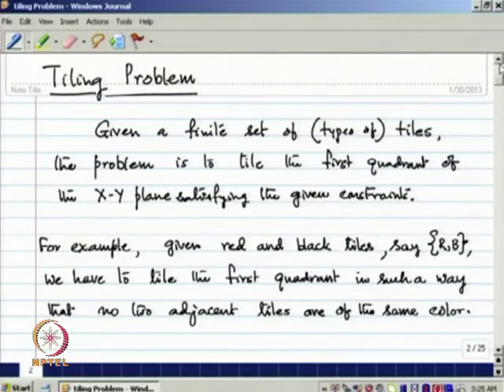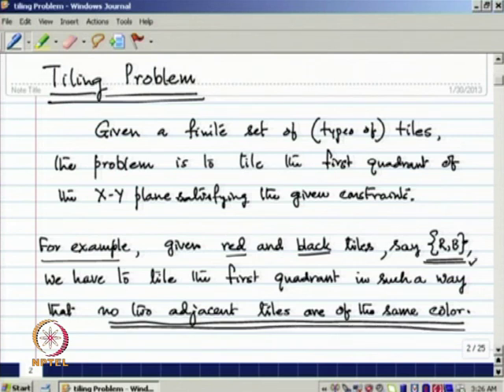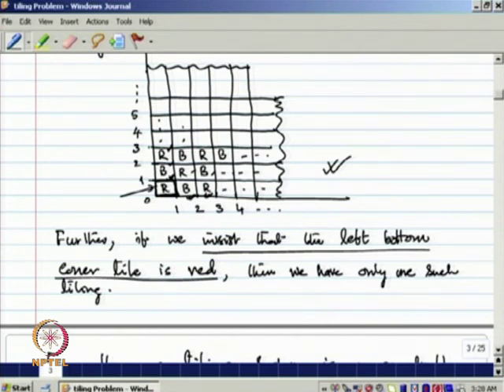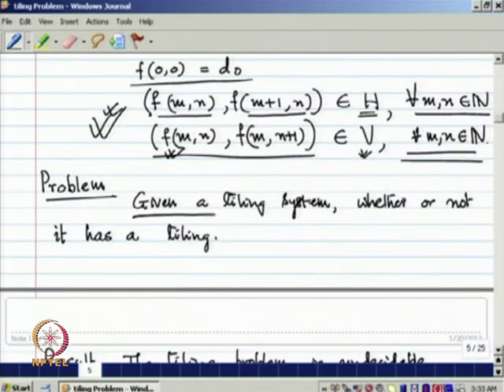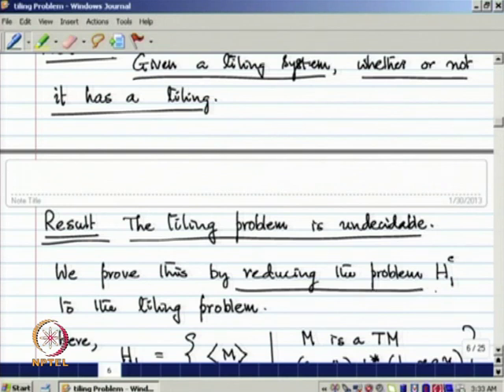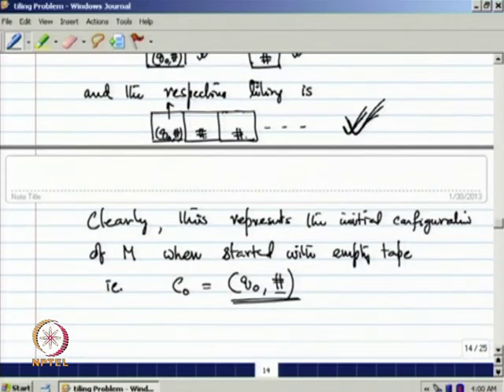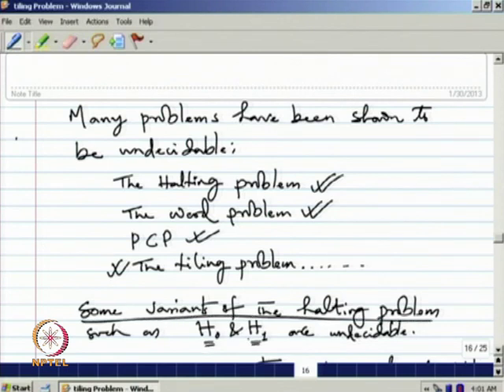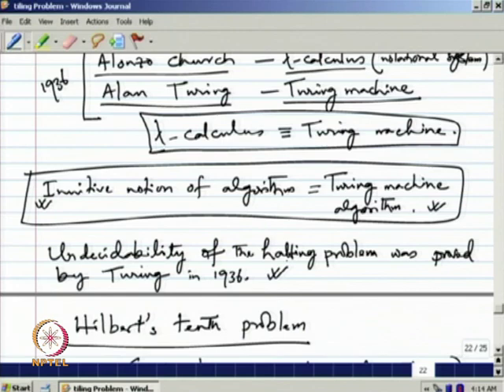Mod-13 Lec-04 Undecidability3